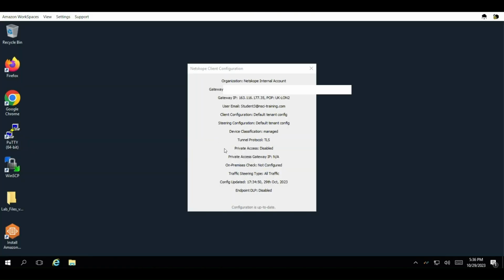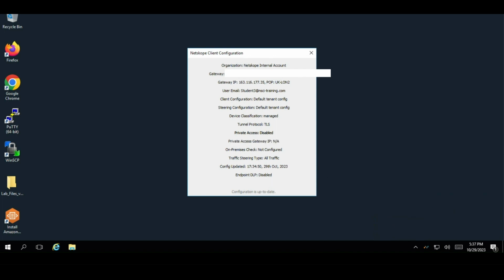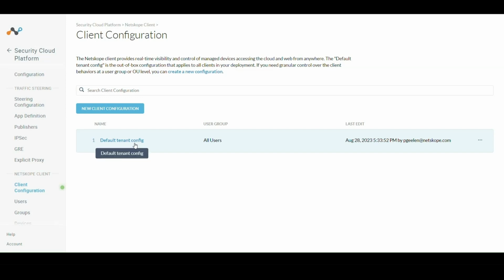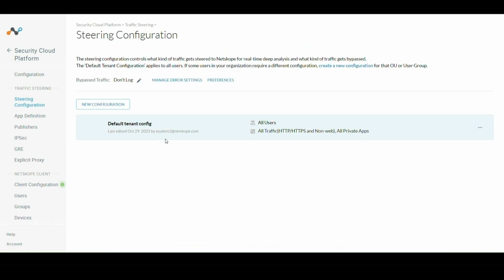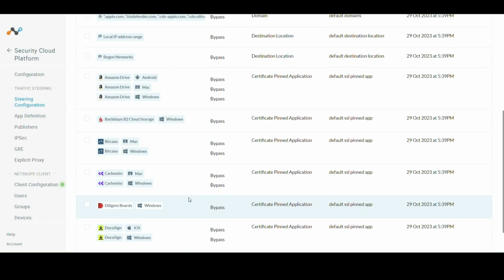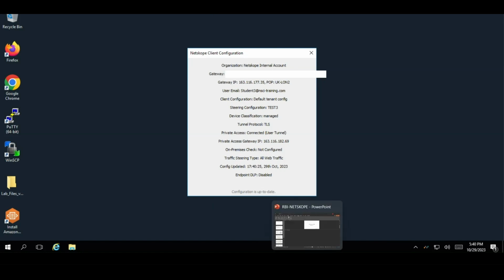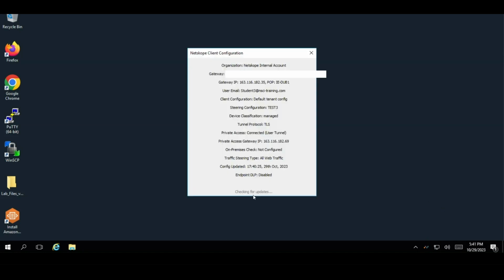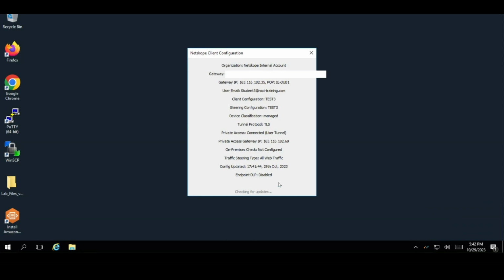How to Create Steering Config _ Client Config in Netskope ?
This video brief about how to crate streering config & client config in netskope